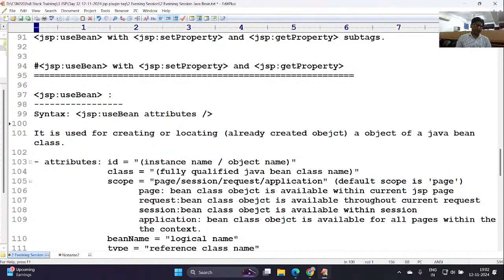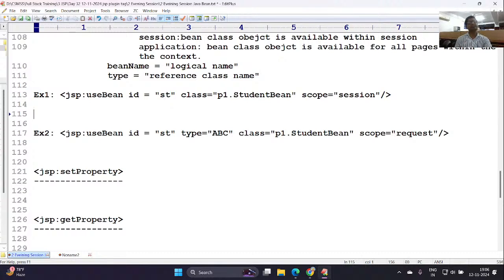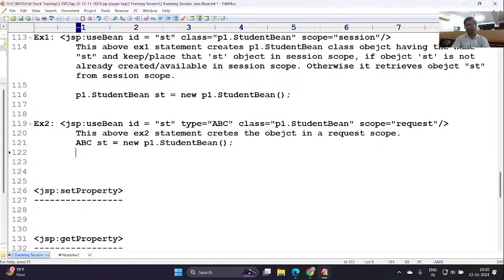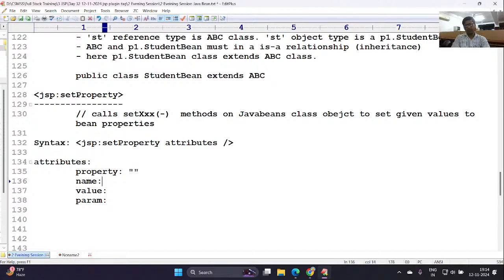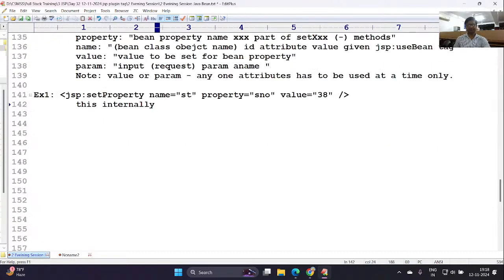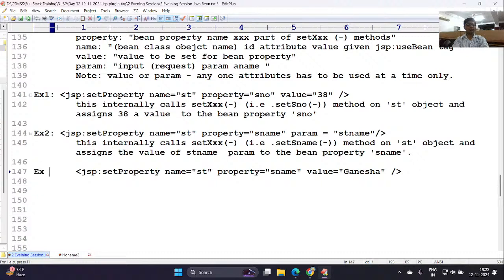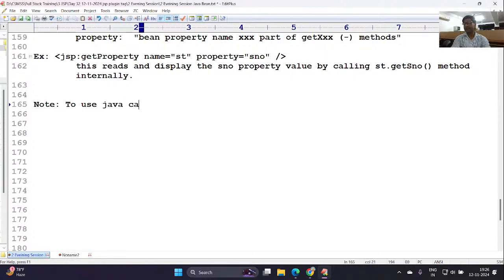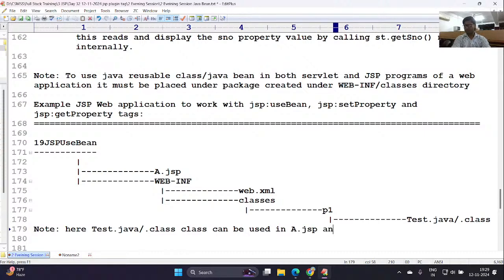72 jsp:useBean with jsp:setProperty and jsp:getProperty tags of JSP | JSP tutorial